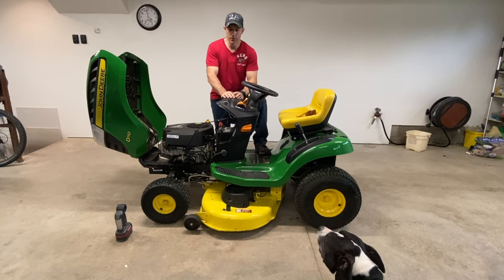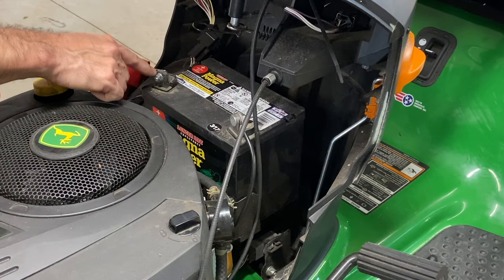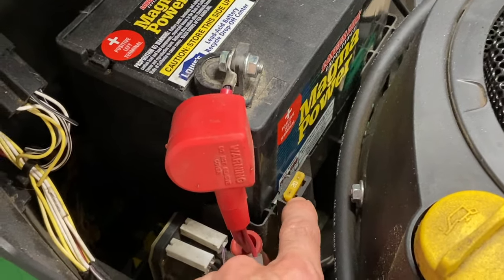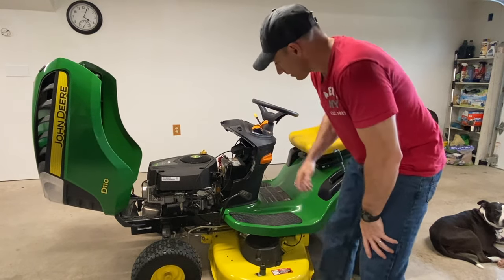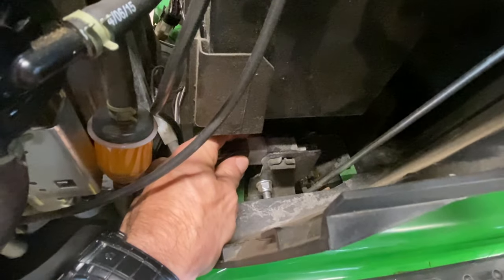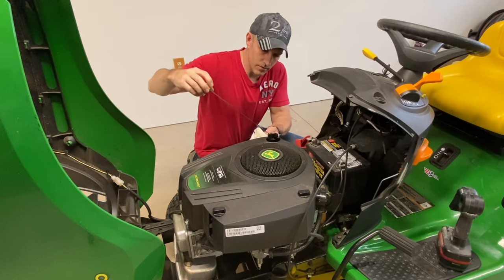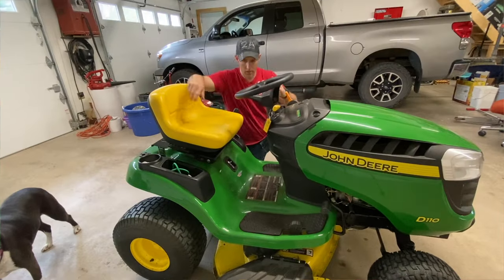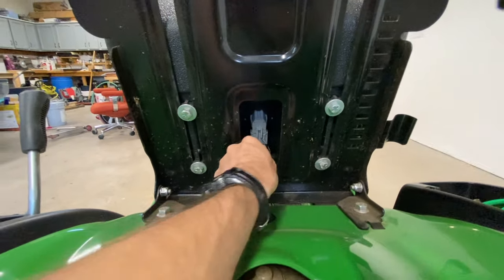JOHN DEERE 100 SERIES WON'T START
In this video i go over many different things you can check if your John Deere lawn mower will not start.

✅John Deere tune up kit

✅bagger kit (42 in.)